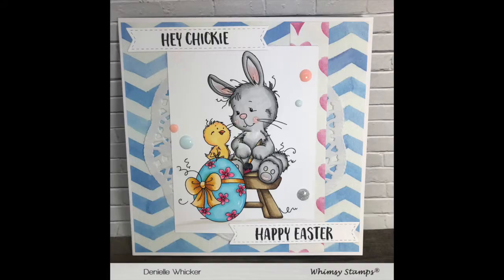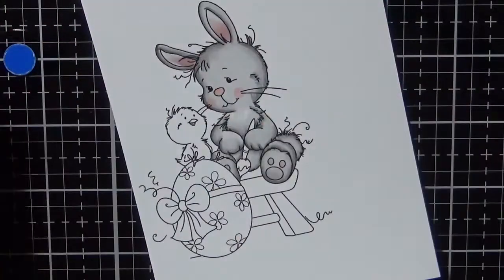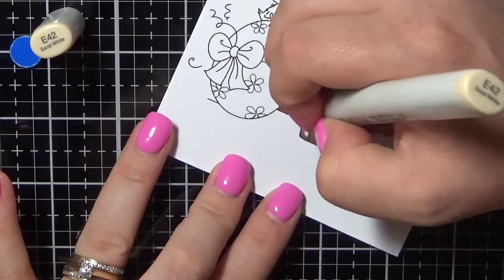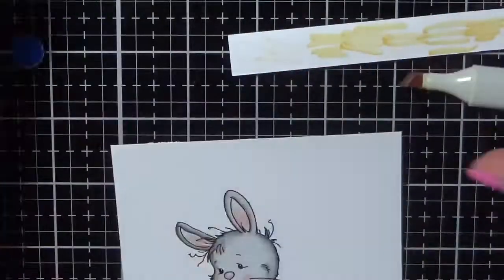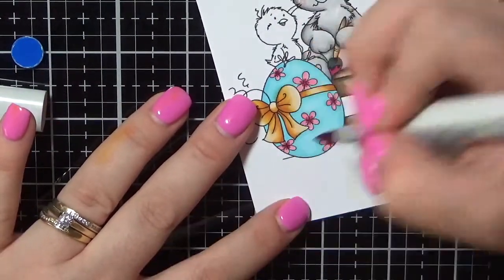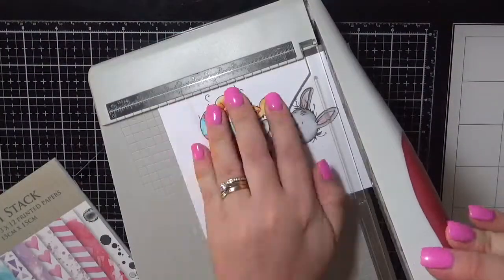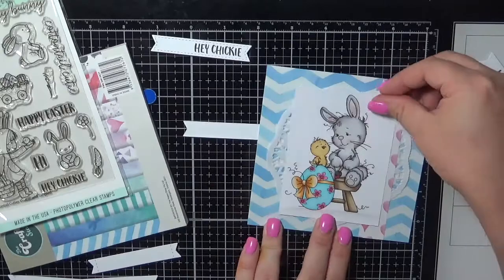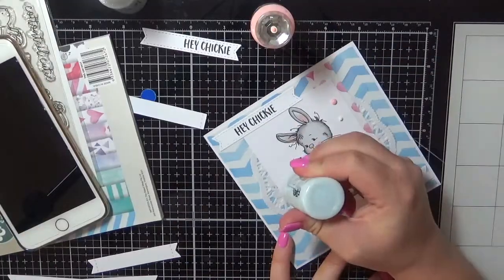Whimsy Stamps Easter Bunny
• Whimsy Stamps - Rubber Stamps, Clear Stamps, and more